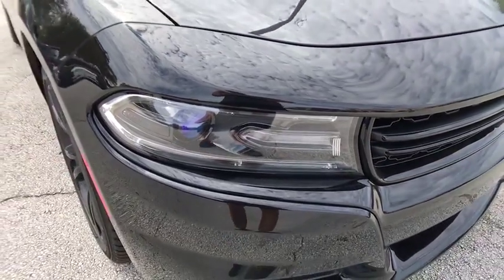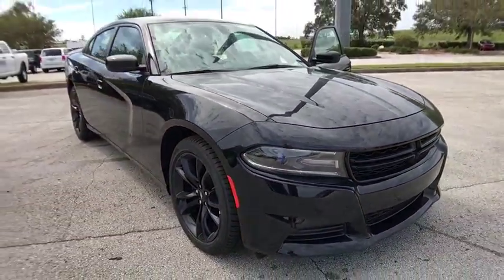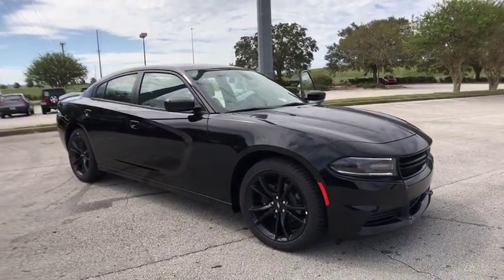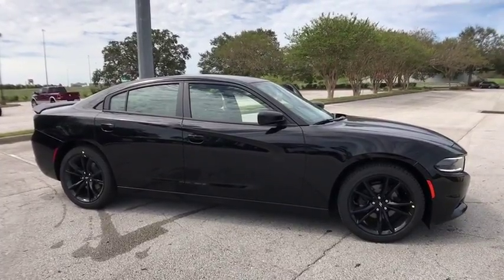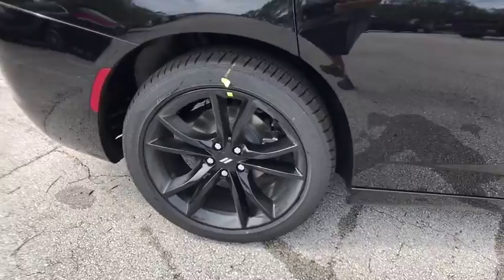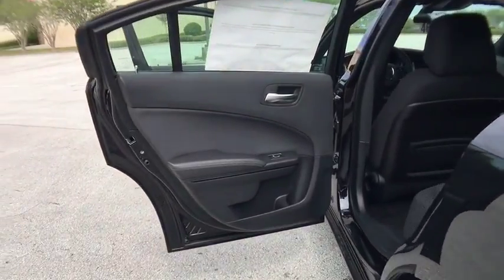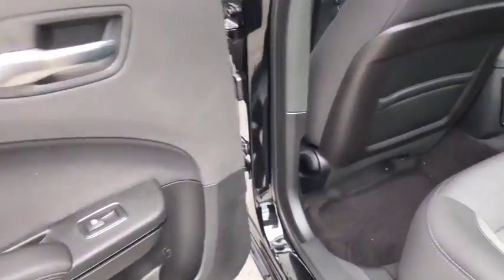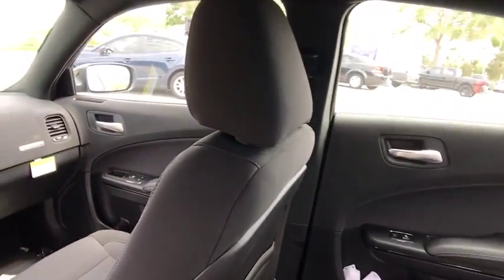2018 Dodge Charger Orlando, Deltona, Sanford, Oviedo, Winter Park, FL H126300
TRANSMISSION: 8-SPEED AUTOMATIC (845RE)  (STD),PITCH BLACK CLEARCOAT,ENGINE: 3.6L V6 24V VVT  (STD),QUICK ORDER PACKAGE 29G  -inc: Engine: 3.6L V6 24V VVT  Transmission: 8-Speed Automatic (845RE),BLACKTOP PACKAGE  -inc: Wheels: 20 x 8.0 Gloss Black Painted Aluminum  Firestone Brand Tires  Tires: P245/45R20 BSW AS Performance  Gloss Black Fascia Applique  Dodge Grille Badge  Gloss Black I/P Cluster Trim Rings  Satin Black Charger Decklid Badge  Sport Suspension  Rhombi 2-Pc Wheel Center Cap  Black 1-Piece Performance Spoiler  Compact Spare Tire,ENGINE: 3.6L V6 24V VVT (FFV),Rear Wheel Drive,Power Steering,ABS,4-Wheel Disc Brakes,Brake Assist,Aluminum Wheels,Tires - Front All-Season,Tires - Rear All-Season,Temporary Spare Tire,Power Mirror(s),Rear Defrost,Intermittent Wipers,Variable Speed Intermittent Wipers,Daytime Running Lights,Automatic Headlights,MP3 Player,Auxiliary Audio Input,Steering Wheel Audio Controls,Satellite Radio,Bluetooth Connection,Power Driver Seat,Bucket Seats,Pass-Through Rear Seat,Rear Bench Seat,Adjustable Steering Wheel,Trip Computer,Power Windows,Leather Steering Wheel,Keyless Entry,Power Door Locks,Keyless Start,Remote Trunk Release,Cruise Control,Multi-Zone A/C,Cloth Seats,Driver Vanity Mirror,Passenger Vanity Mirror,Driver Illuminated Vanity Mirror,Passenger Illuminated Visor Mirror,Floor Mats,Remote Engine Start,Smart Device Integration,Engine Immobilizer,Traction Control,Stability Control,Front Side Air Bag,Rear Parking Aid,Tire Pressure Monitor,Driver Air Bag,Passenger Air Bag,Front Head Air Bag,Rear Head Air Bag,Passenger Air Bag Sensor,Child Safety Locks,Back-Up Camera